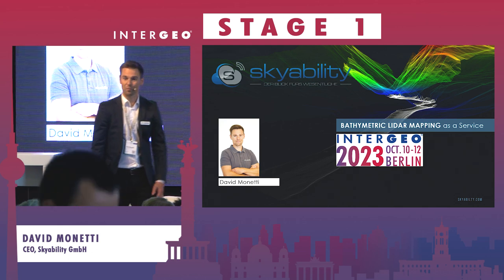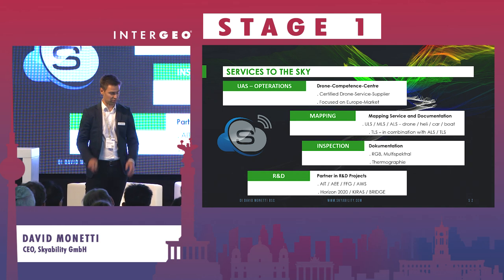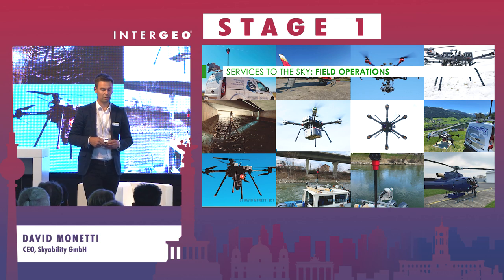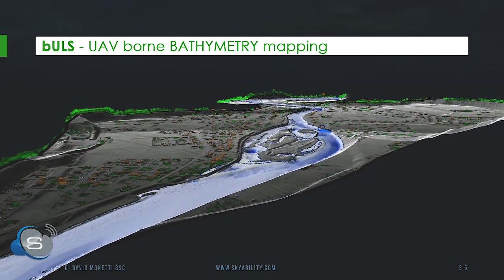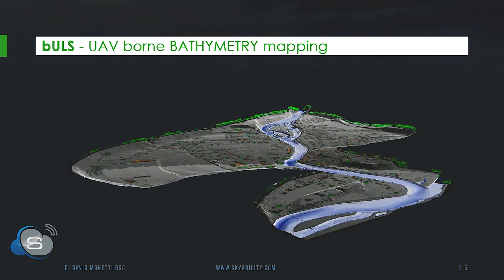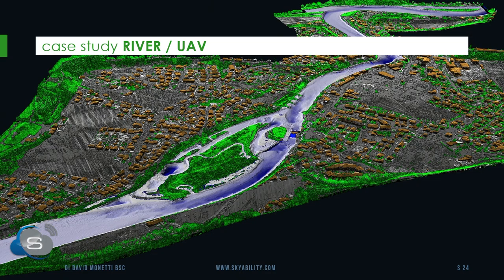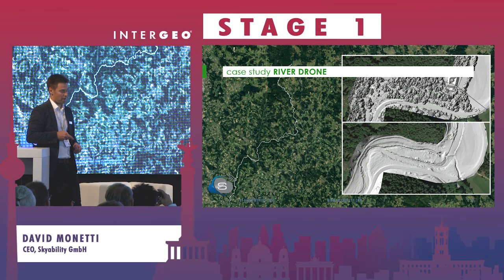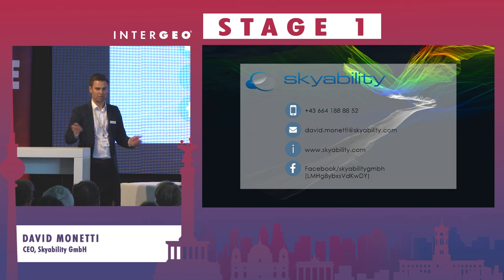DAVID MONETTI: BATHYMETRIC LIDAR MAPPING AS A SERVICE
DAVID MONETTI
Skyability GmbH, CEO

UAV LIDAR Mapping stands for a cost/ time efficient and precise method for collecting topographic areal data. Using green light laser technology enables delivering seamless information even under water. This high dense homogeneous information, no need of terrestrial survey, is for example necessary for accurate hazard zone planning in flood protection. We will outline why the flexibility and the operating parameters of a drone is best suited for this service.